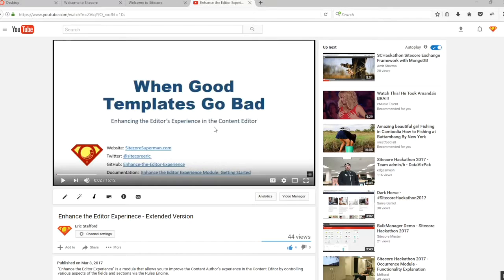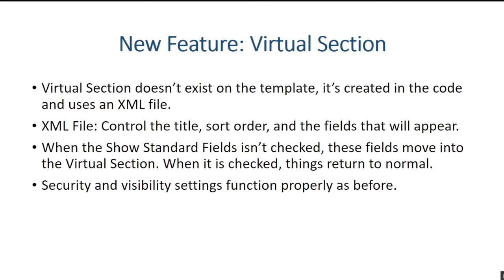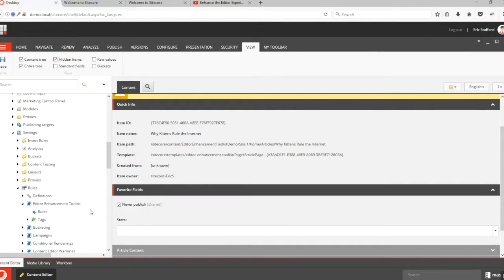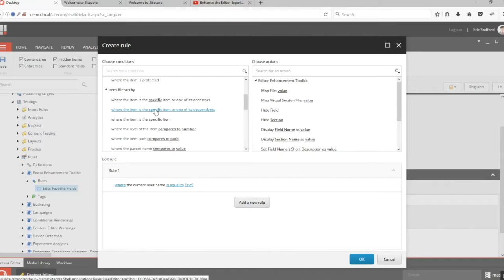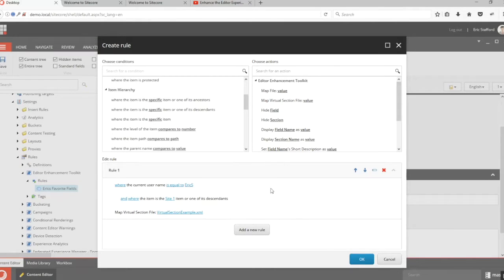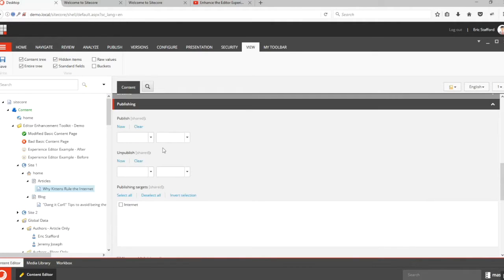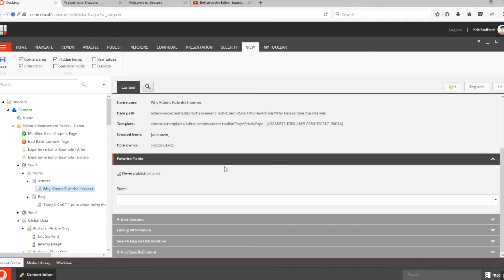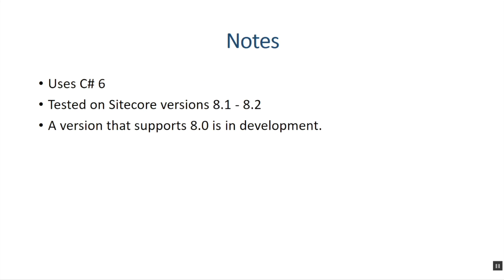Editor Enhancement Toolkit